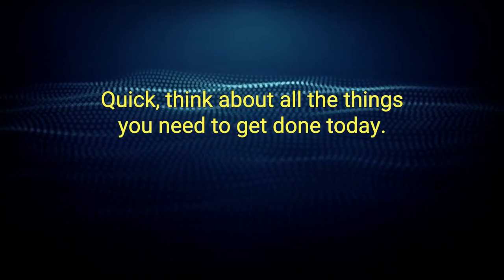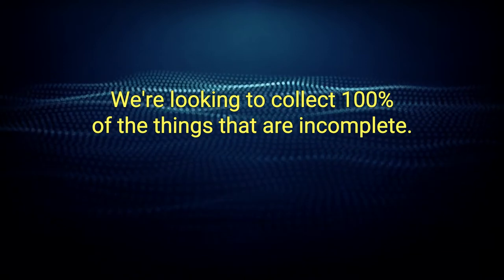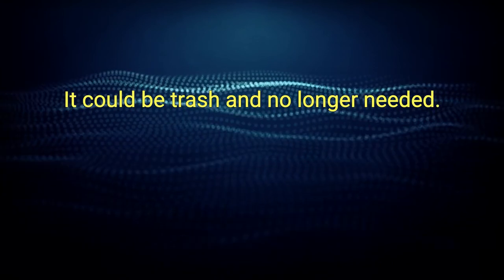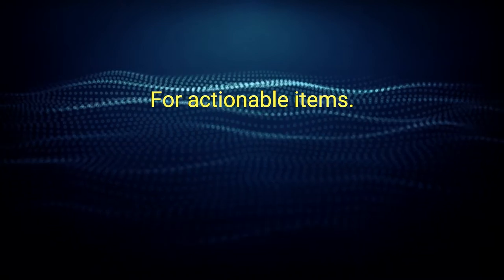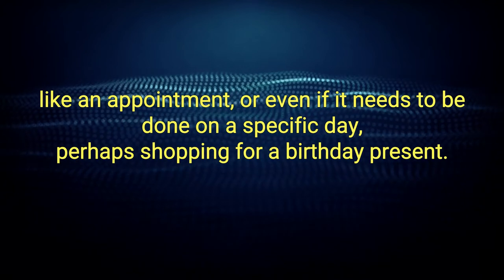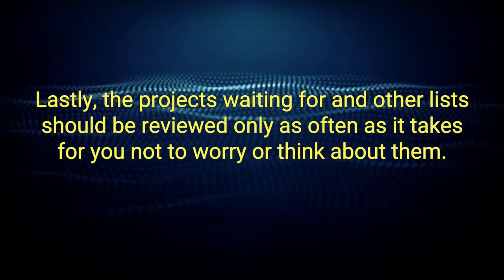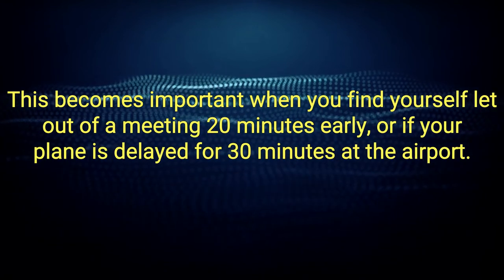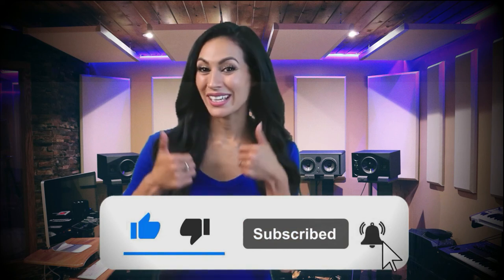Getting Things Done Best Audiobook Summary By David Allen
Getting Things Done By David Allen - Free Audiobook Summary and Review

David Allen reads an all-new edition of his popular self-help classic for managing work-life balance in the 21st century - now updated for the new challenges facing individuals and organizations in today's rapidly changing world.

Since it was first published more than 15 years ago, David Allen's Getting Things Done has become one of the most influential business books of its era and the ultimate book on personal organization. "GTD" is now shorthand for an entire way of approaching professional and personal tasks and has spawned an entire culture of websites, organizational tools, seminars, and offshoots.

Allen has rewritten the book from start to finish, tweaking his classic text with important perspectives on the new workplace and adding material that will make the book fresh and relevant for years to come. This new edition of Getting Things Done will be welcomed not only by its hundreds of thousands of existing fans but also by a whole new generation eager to adopt its proven principles.

LOVE this book! WOW! Life-changing.
This revolutionized my life. I have been well organized... but I didn't know how to organize the FLOW of paperwork in my life. How to keep my in-box empty. !! My desk was always a pile of paper that I didn't know where to put things... and I would actually lose things on my desk. Whew! NO MORE! I got the physical copy of this book as well as the CD version and listen to it going to sleep and waking up in the morning... when I'm driving, or exercising or doing something where I can just let the information flow through my brain again. The clarity and specific depth of insight and clear instructions have helped me to completely reorganize my office so that projects get completed and nothing backs up. I know EXACTLY what to do when I sit down... and then just go do it. I keep my in-box empty... (mostly... still working on it. At last my whole desk is no longer my in-box. LOL.) I'm blown away by this. I no longer feel the conflict of trying to focus on a project and at the same time thinking I should be doing something else. Everything is written down on my List. It's out of my field of concentration until I want to check my List and see all the random other little things I want to accomplish. Clear focus. Zen mind. Peaceful mind. Balance. Wow. I'm deeply grateful.

Did you love our upload of Getting Things Done - Free Audiobook Summary and Review? You may want to listen to our previous audiobooks: